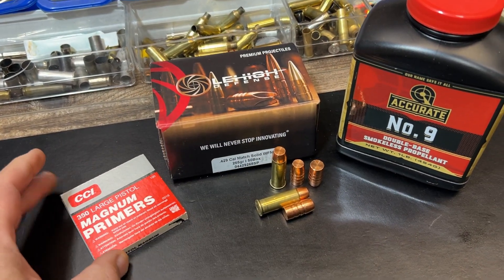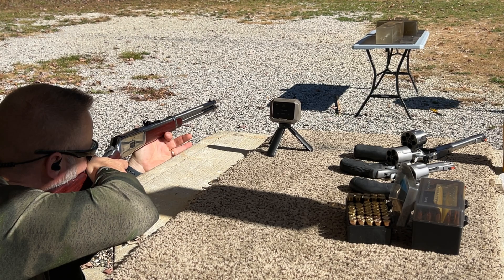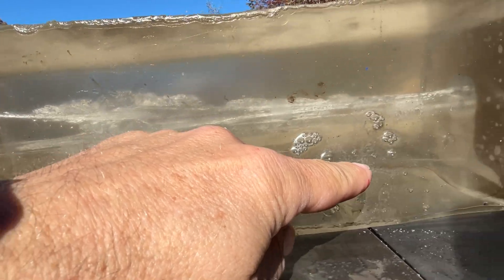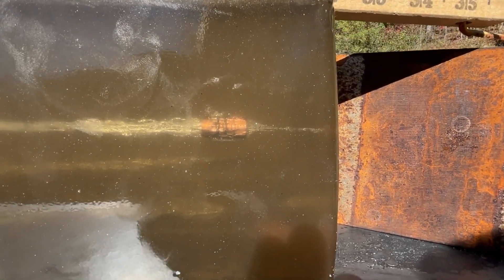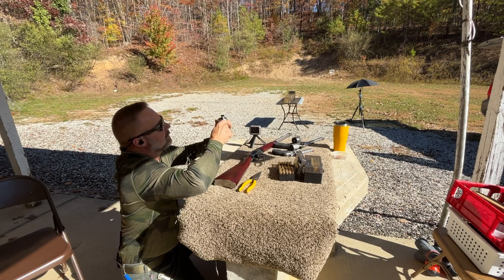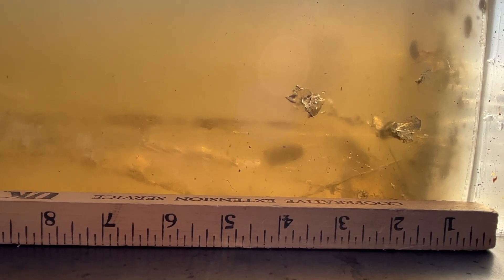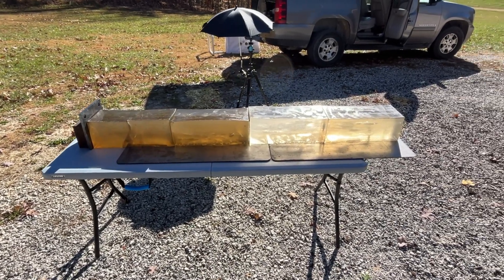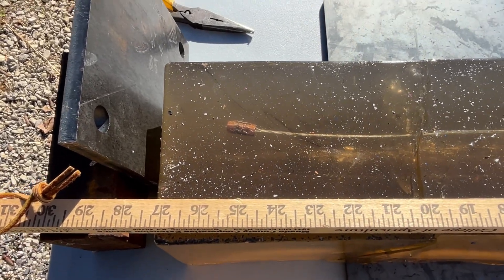44mag Lehigh Def 265gr Match Solid WFN, Solid Copper Bullet, Gel Block Testing with 4 Barrel Lengths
Xtreme Penetration!!